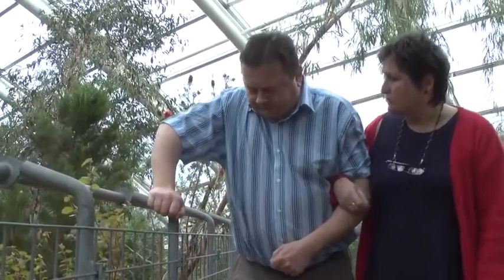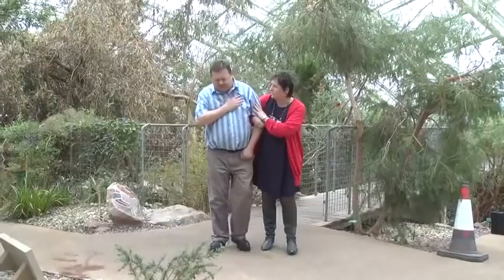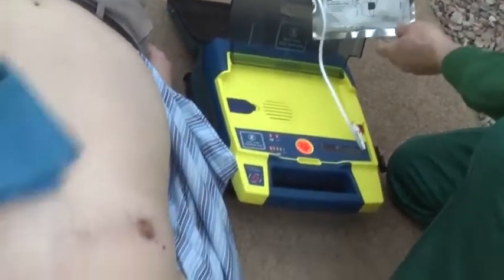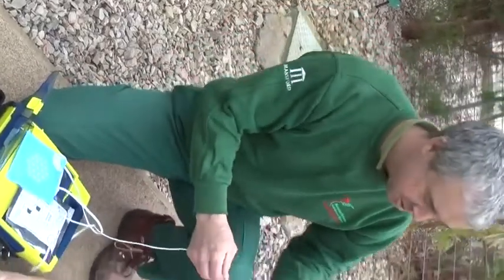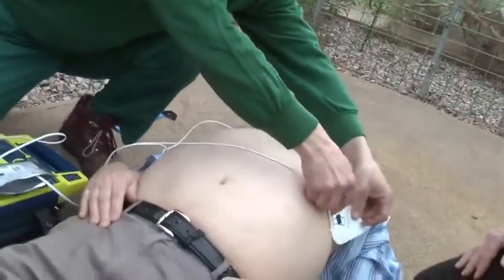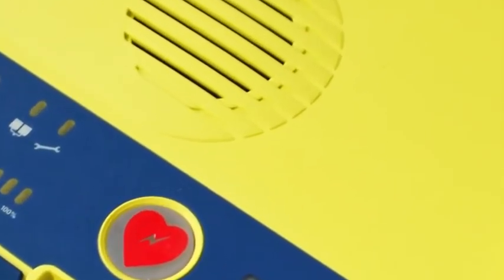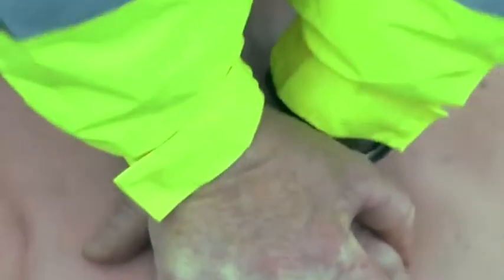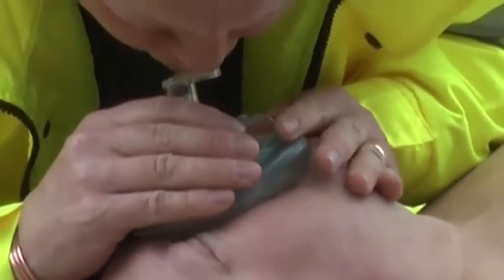الجهاز العجيب DEFIBRILLATOR ينقذ رجل بعد سقوطه في سوانزي الأثنين 22/01/2018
جهاز مقوم نظم القلب مزيل الرجفان القابل للزرع أو بالمختصر ICD أو AICD هو جهاز يتم زراعته داخل الجسم وقادر على أداء كل من تقويم نظم القلب بالصدمة، وتقويم الرجفان البطيني للقلب
الرجاء الضغط على الرابط للتعرف اكثر عن هذا الجهاز